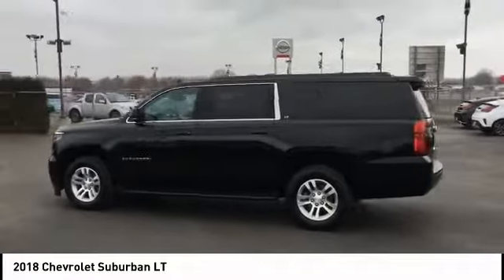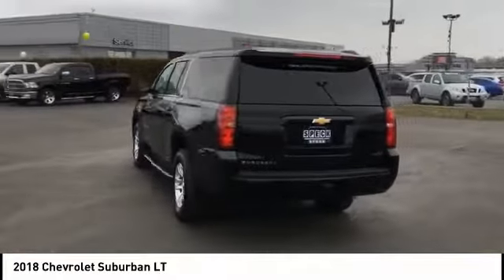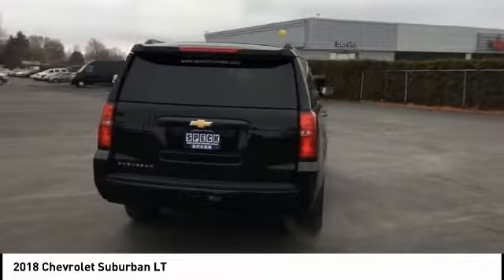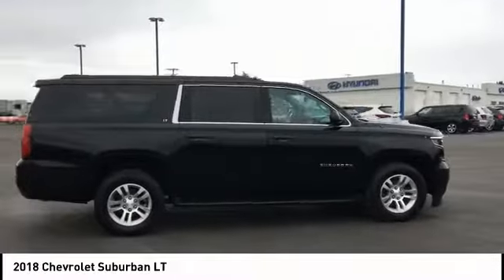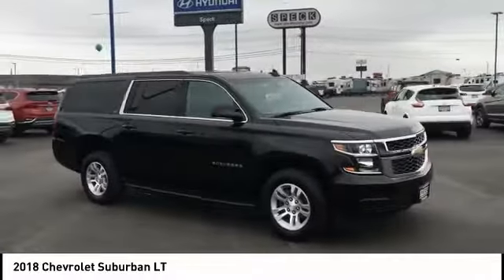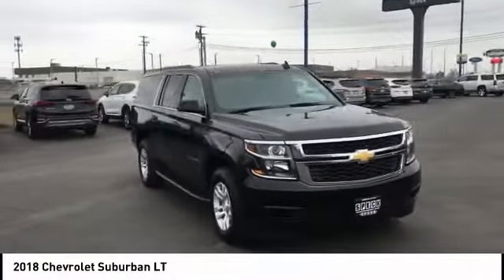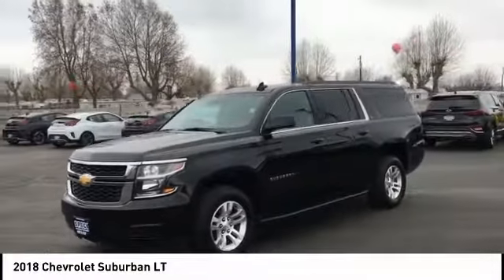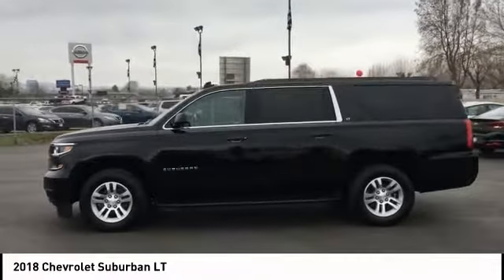2018 Chevrolet Suburban LT (Speck Hyundai, Pasco WA)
2018 Chevrolet Suburban LT (STOCK U161669)

1002 N. Road 28

Description:
The whole crew can come along! This Chevy Suburban will keep you wanting to drive every time. Equipped with touch display, guided back-up camera, navigation, leather interior, heated seats, 3rd row seating, and more! New Inventory.. 4 Wheel Drive* Safety equipment includes: ABS, Traction control, Curtain airbags, Passenger Airbag, Daytime running lights...Other features include: Leather seats, Bluetooth, Power locks, Power windows, Heated seats. *All prices plus applicable sales tax, license, and a negotiable documentary service fee up to $150 may be added to sales price or capitalized cost of the vehicle. One vehicle unless otherwise noted and subject to prior sale without notice.